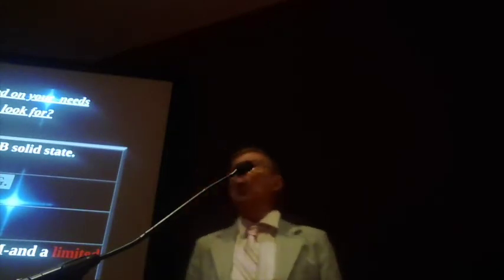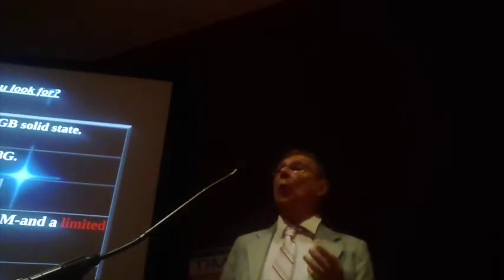TMEA 2020 Video of Presentation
Dr. Fred Kersten presents at TMEA 2020 in San Antonio, Texas